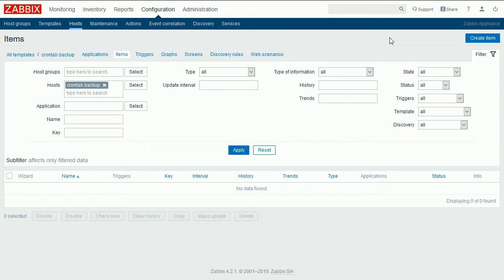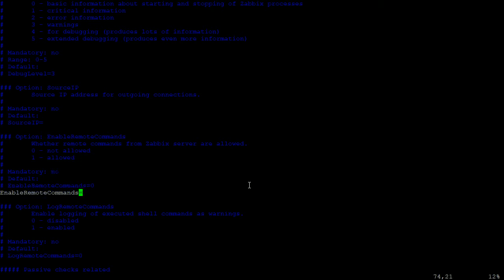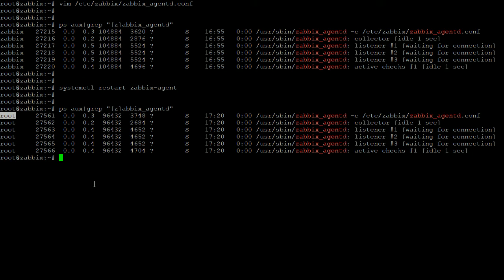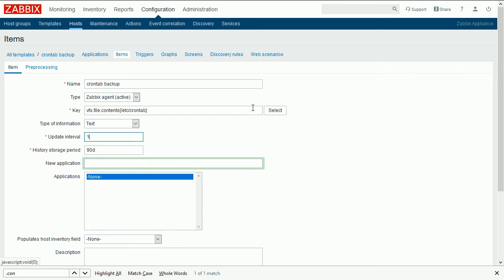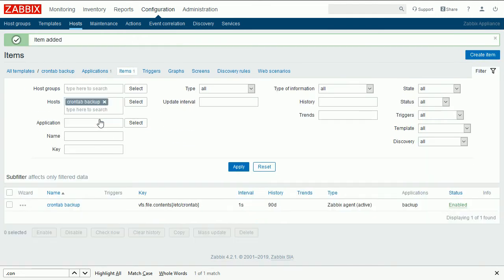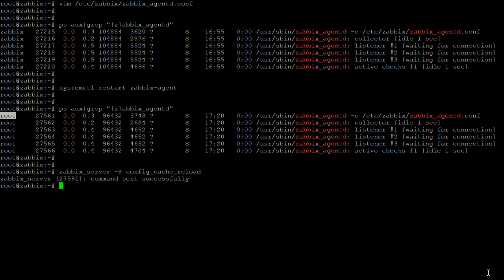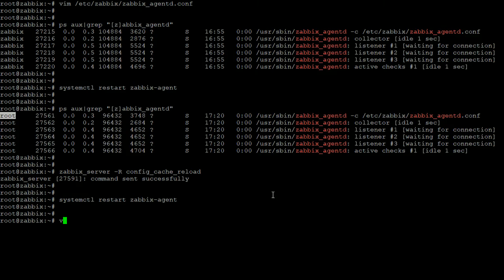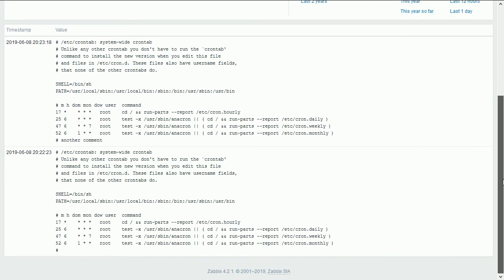File versioning, Zabbix agent